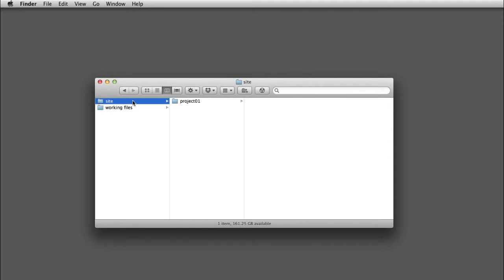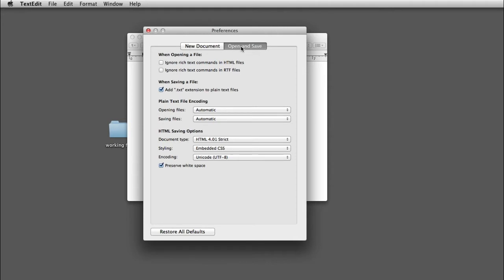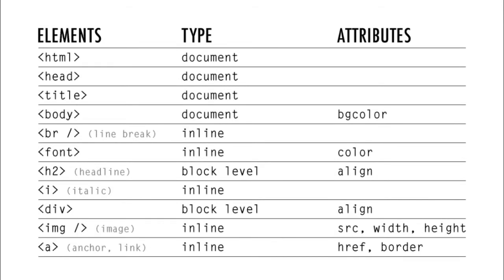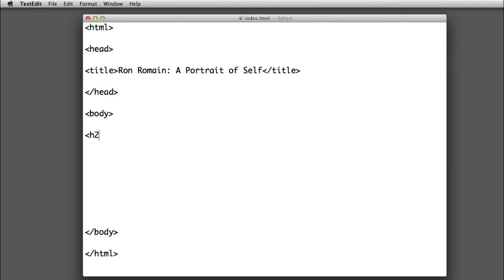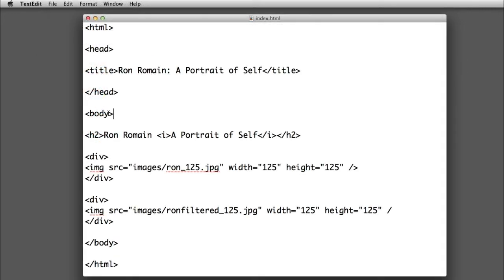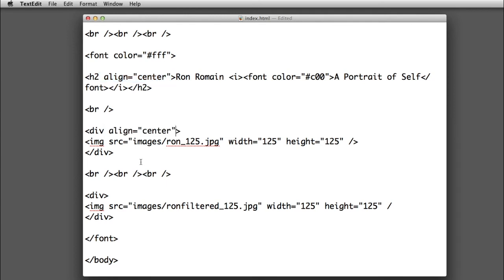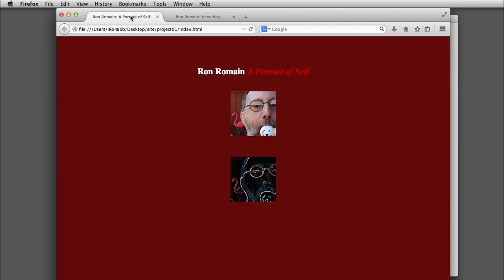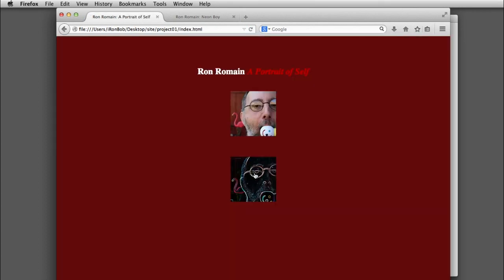Web Design Basics | Writing HTML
Writing simple HTML code is something you need to be able to do in Web design. This video was created to support Comm 380 Interactive Media Design in the Department of Communications at CSU Fullerton.